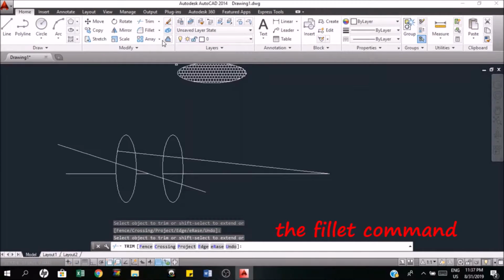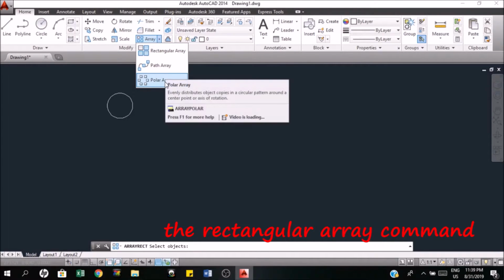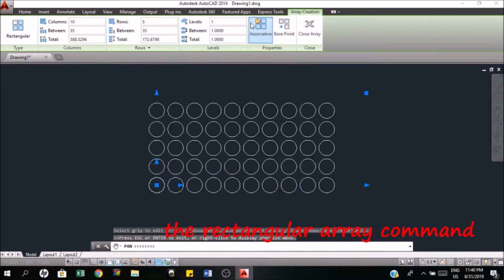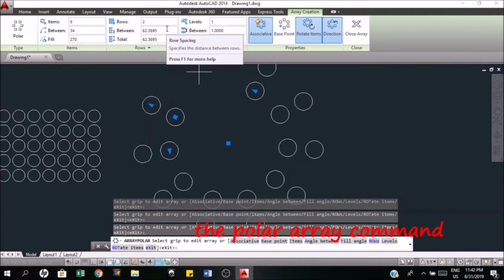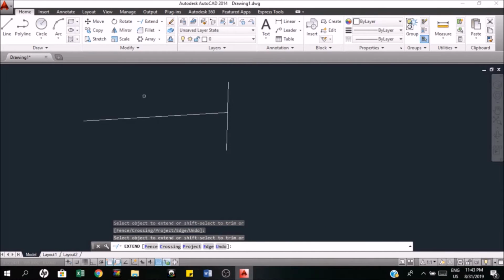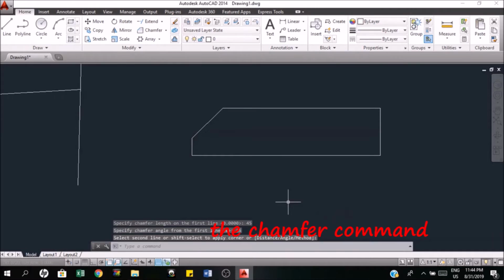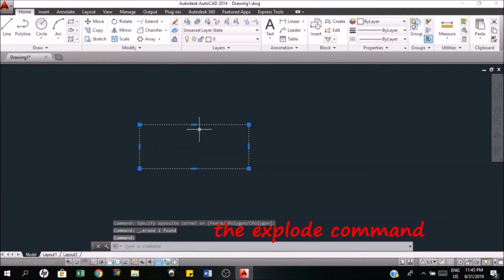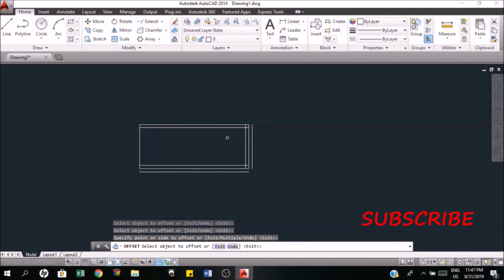Autocad Lesson Session 1 -The Commands Part 2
$m autocad
autocad m to mm
autocad m&e symbols
autocad m-color
mtext in autocad
autocad m to cm
autocad m^2
autocad m line
autocad not opening
autocad not responding
autocad nc ii
autocad nmax
autocad navigation bar
autocad near me
autocad nc2
autocad new version
in autocad on what axis is the direction of an object's height
in autocad all objects are drawn on the
in autocad
in autocad the shortcut key for setting units is
in autocad f10 key is used for
in autocad the massprop command will provide
in autocad to draw perspective which grid is used
in autocad circle looks like polygon
autocad online
autocad operator
autocad operator hiring
autocad online jobs
autocad operator job description